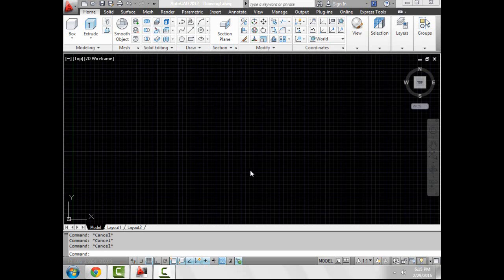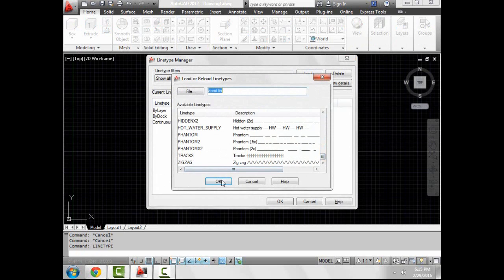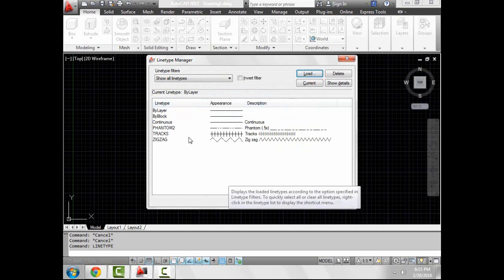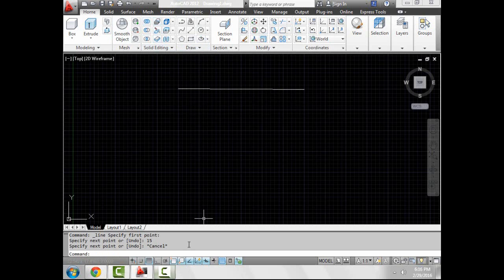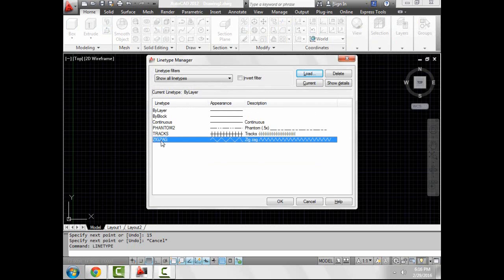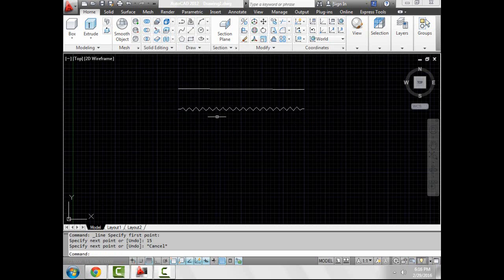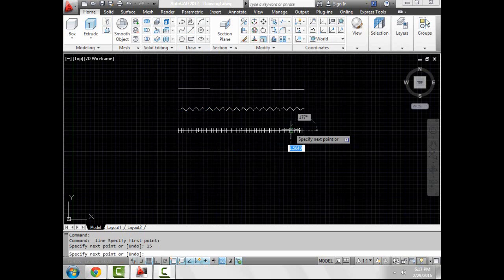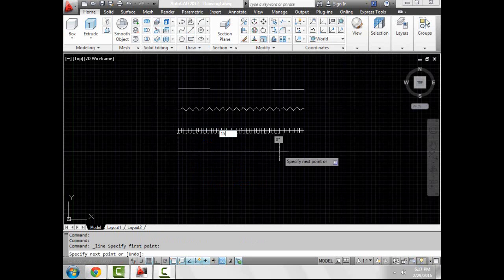LINE TYPE (Lady Zosa)